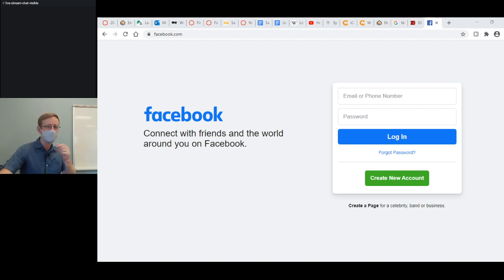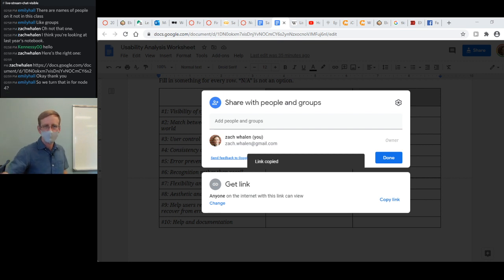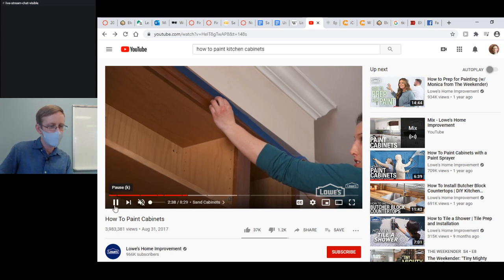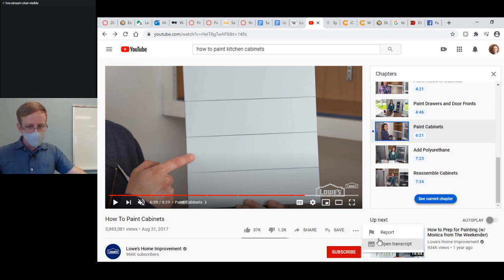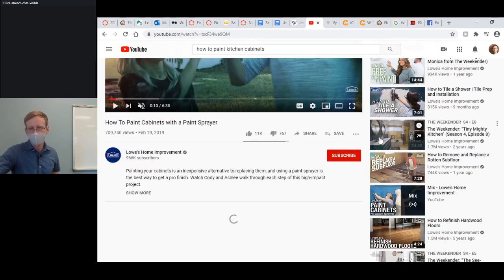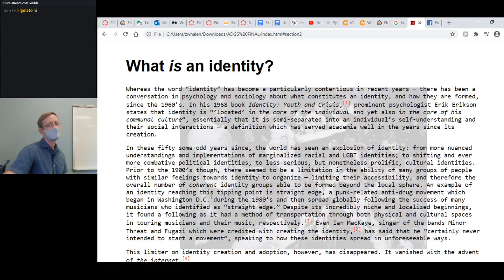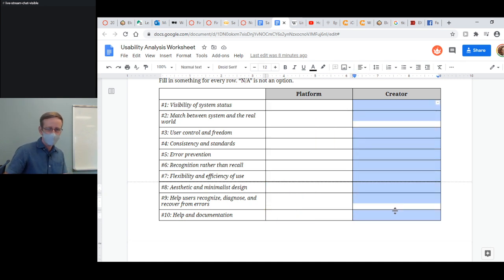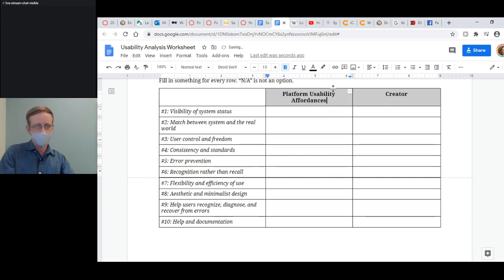Applied Digital Studies, Section 2, "Analyzing Usability" (11/6/20)